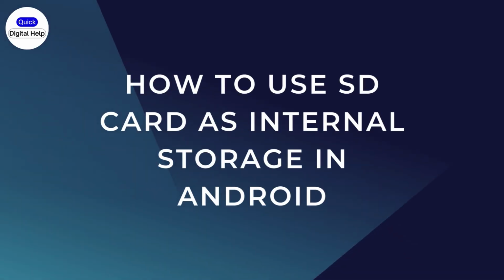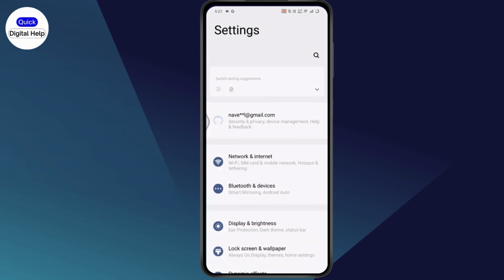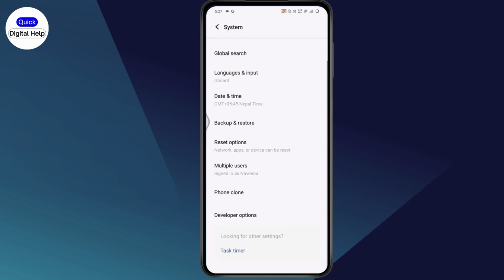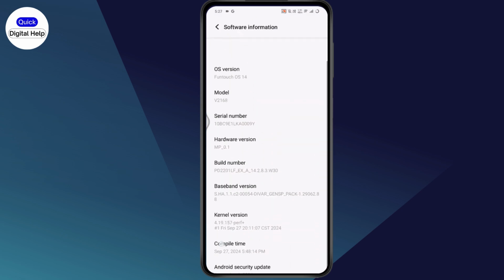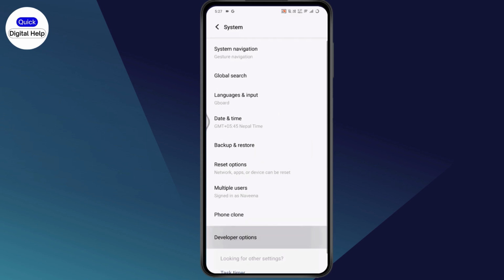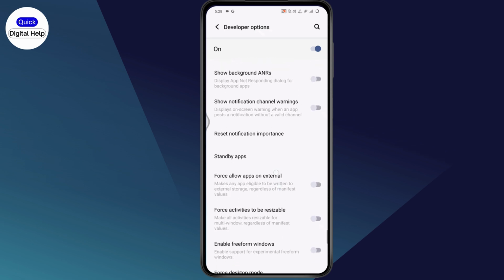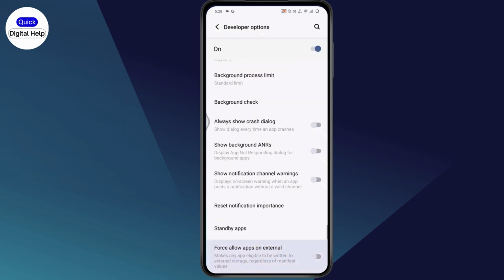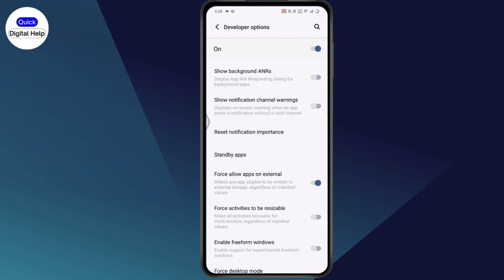How To Use SD Card As Internal Storage In Android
how to use sd card as phone storage
use sd card as internal storage
how to use sd card as internal memory in android
how to set sd card as internal memory on android
how to use sd card as internal memory on android

In this video, we’ll guide you on how to use an SD card as internal storage on your Android device. Follow these steps to expand your storage capacity and optimize your device’s performance.

0:00 - Introduction
0:12 - Checking SD Card Compatibility and Formatting
0:24 - Setting Up the SD Card as Internal Storage
0:36 - Moving Apps and Data to the SD Card
0:48 - Conclusion